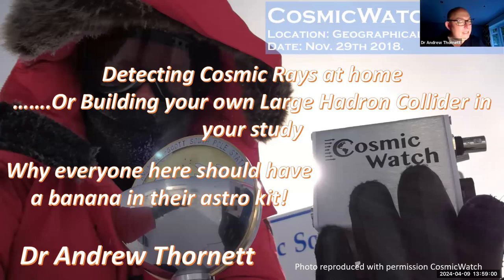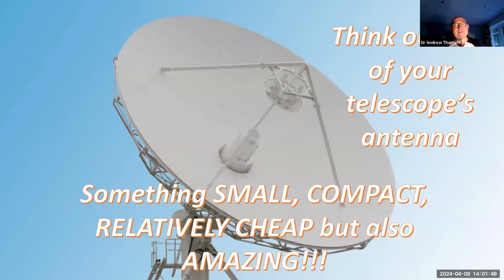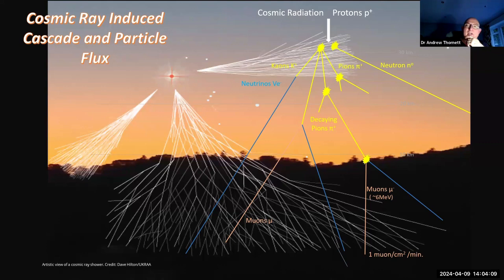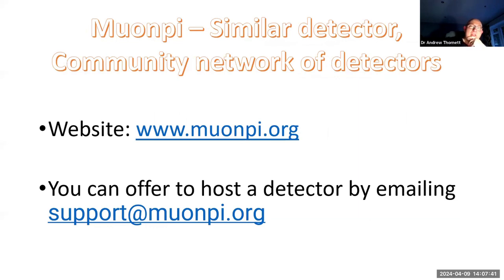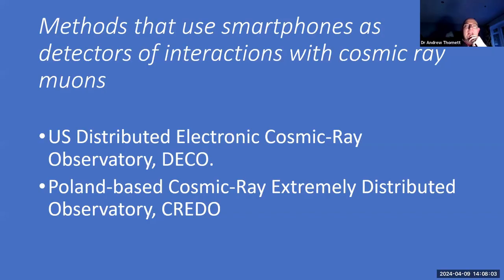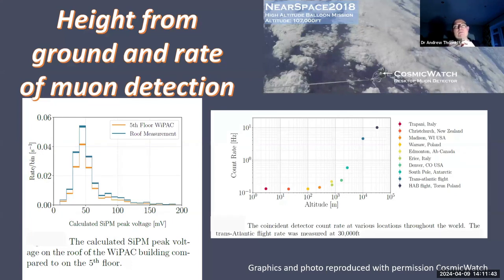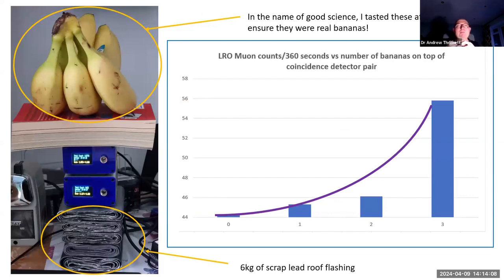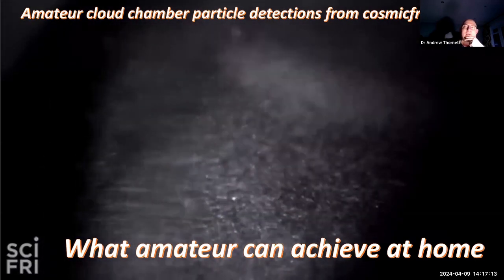Dr Andrew Thornett: Detecting Cosmic Rays & Building your own version of the Large Hadron Collider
SARA 2024 Western Conference - Dallas, Texas